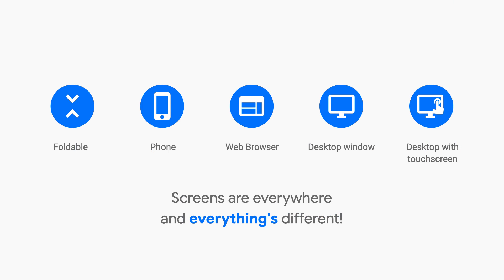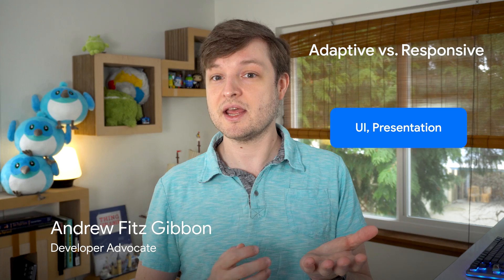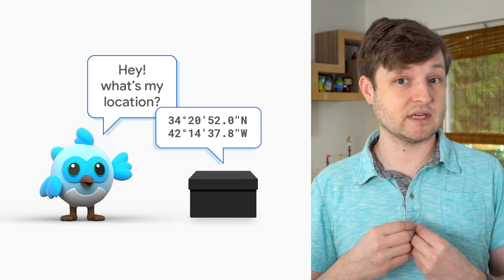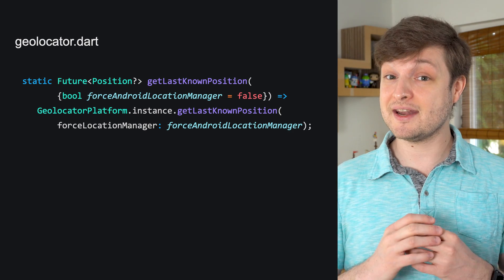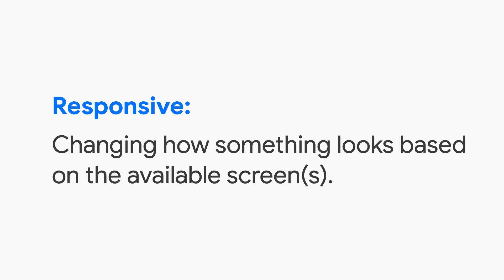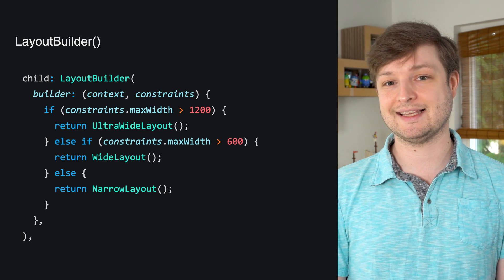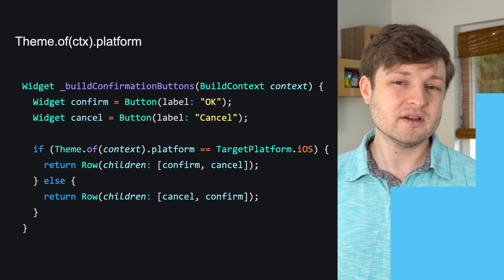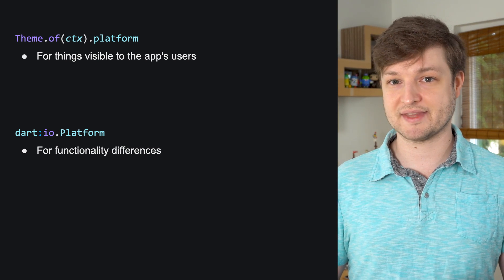Adaptive vs. Responsive | Decoding Flutter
How much space do we have on our screen and what is the platform able to do? These are the two ideas of Adaptive and Responsive. Fitz will discuss the differences and how you can use Adaptive versus Responsive for your app.

product: Flutter - Development - User interface;